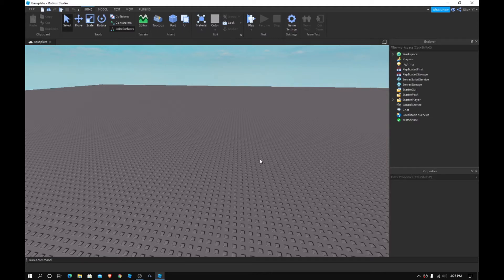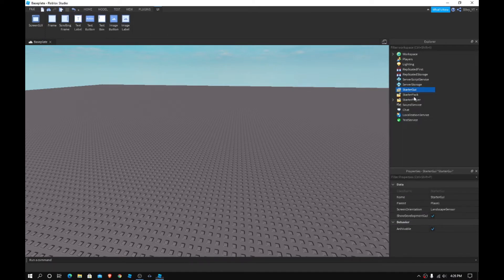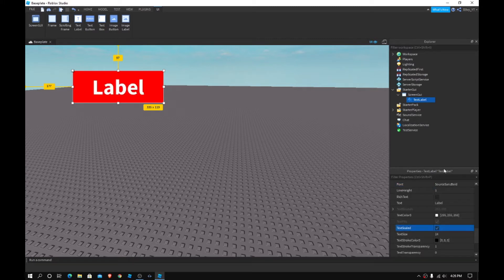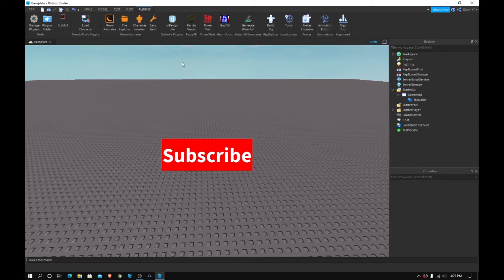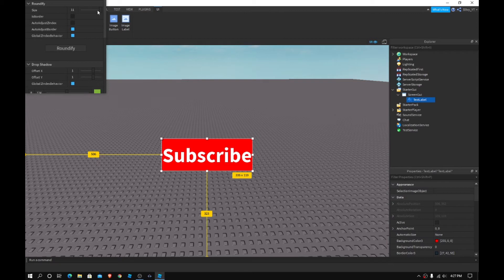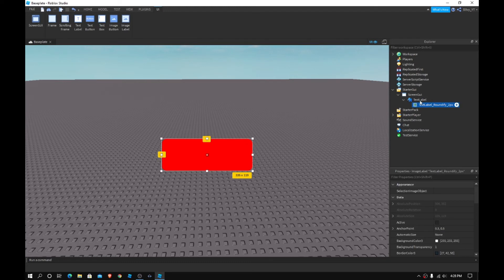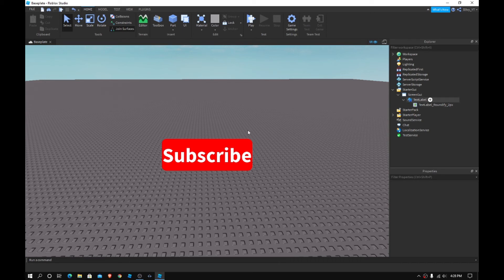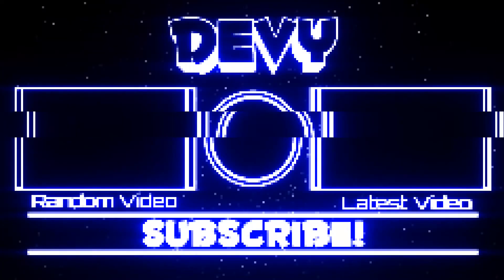How to Roundify a Gui (BASIC & EASY)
Hey guys, in this video i will show you how to roundify your Gui. this make them look way better.